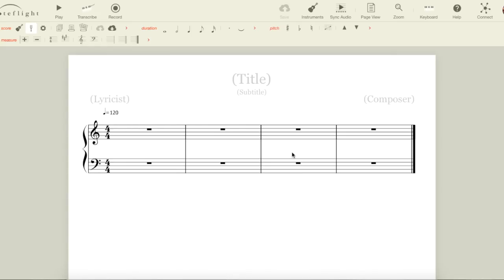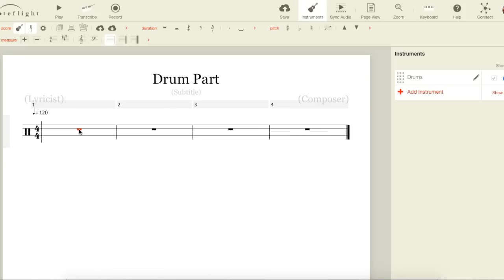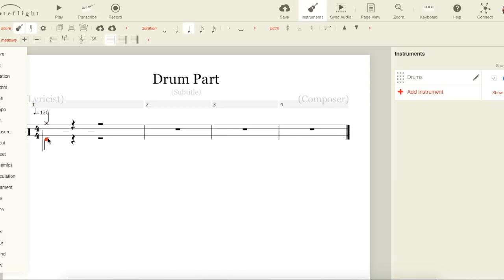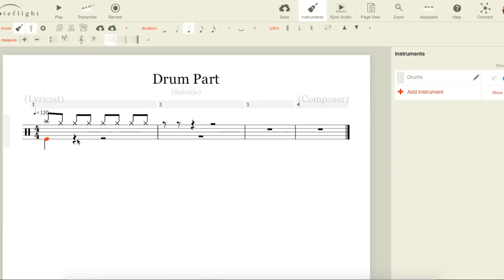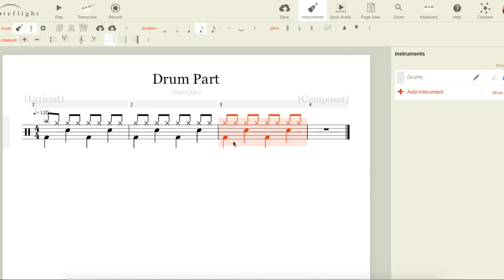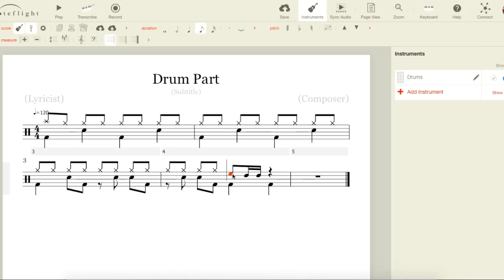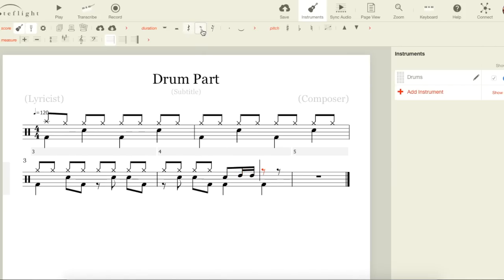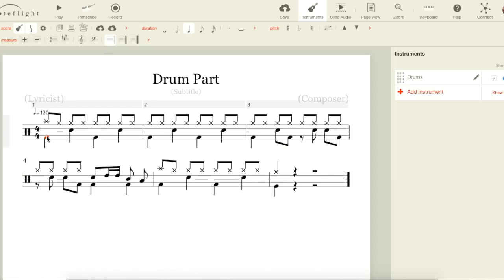NoteFlight Tutorial: Notating a Drum Kit Part and Fill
The first part of the video will show you how to add a drum-kit and select Upper and Lower Voice to notate a drum part.

If you watch the entire video you will learn how to notate a drum part and fill.